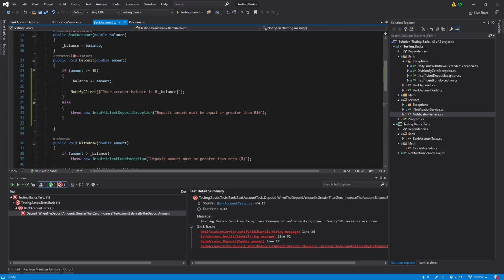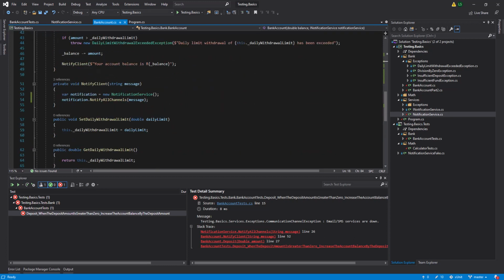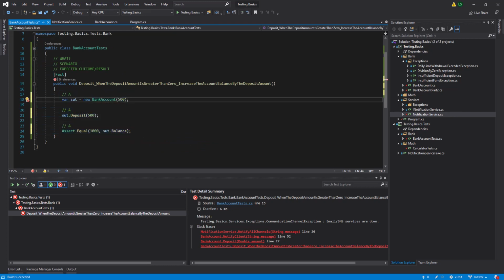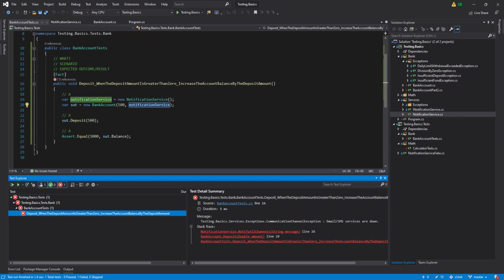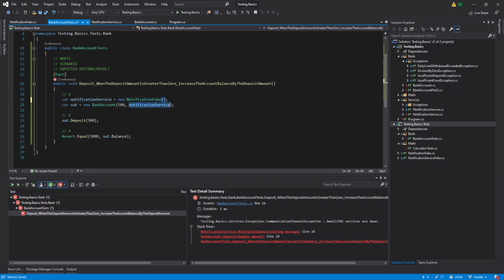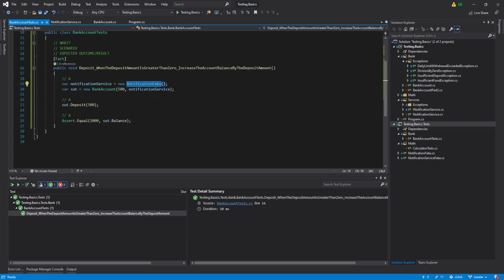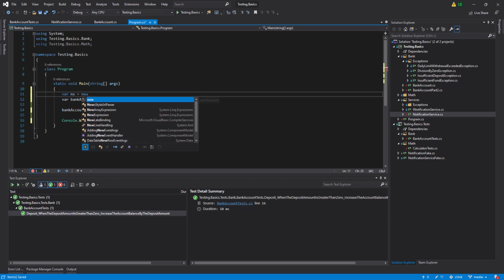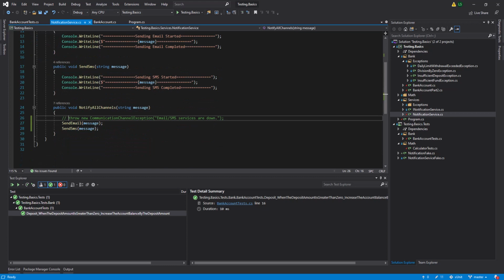Unit Testing Part 7 Implementing a Fake Object Using an Interface Reaping the Benefits of Coding